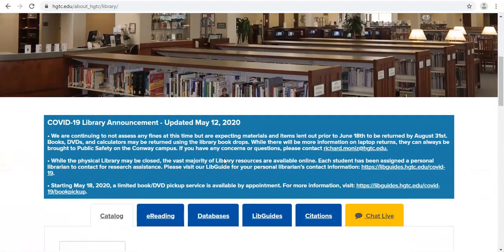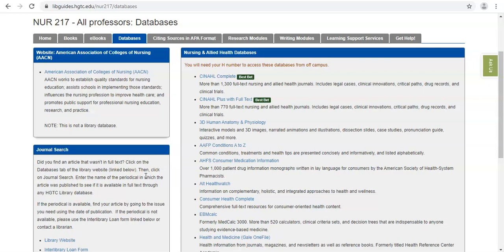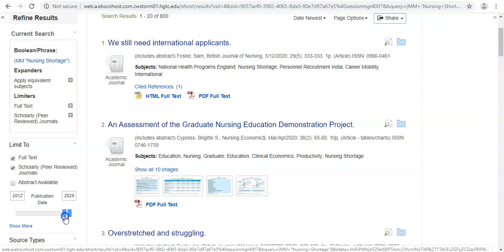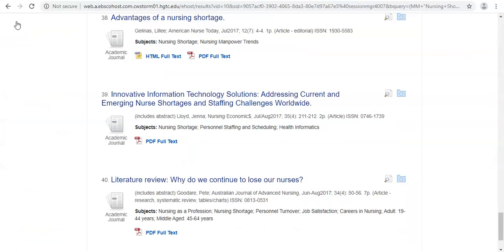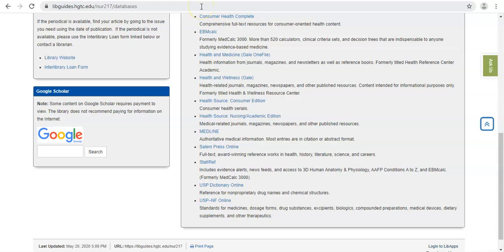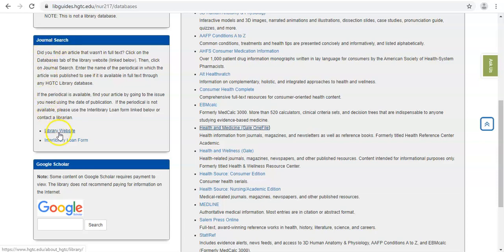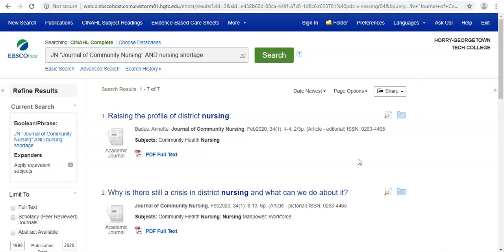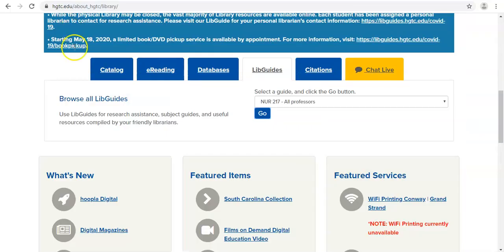NUR 217 - Professor Thornton